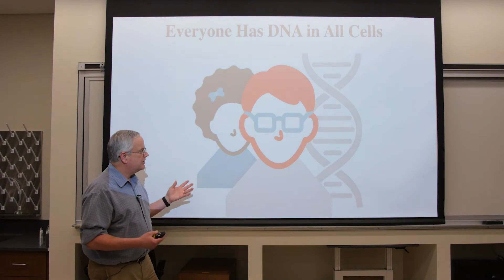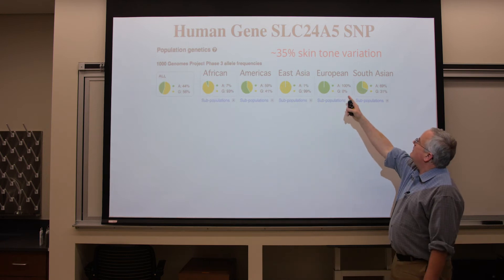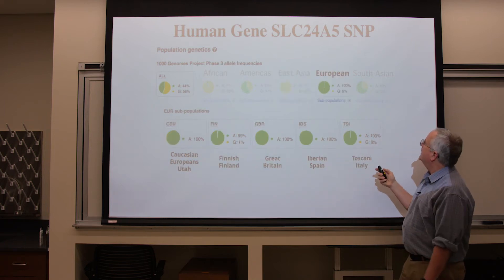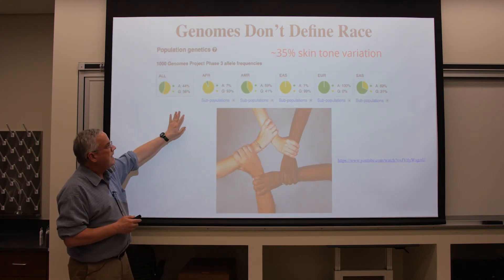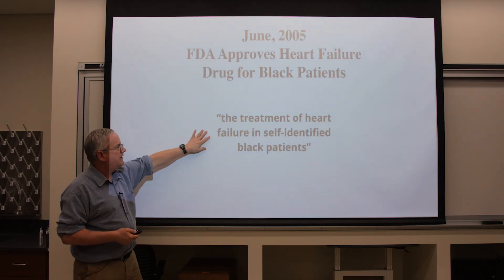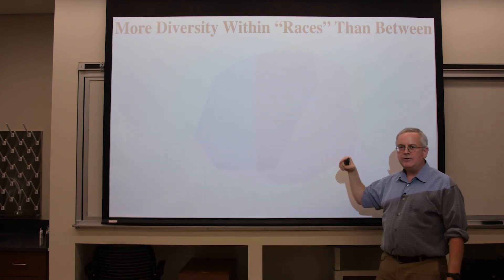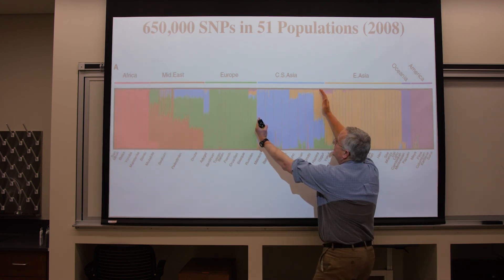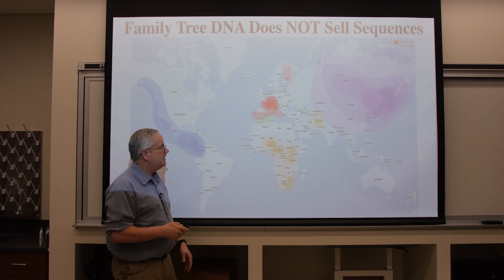Collecting DNA Samples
This presentation is used prior to students collecting their own DNA for ancestry testing.